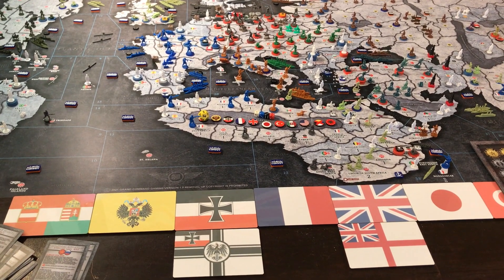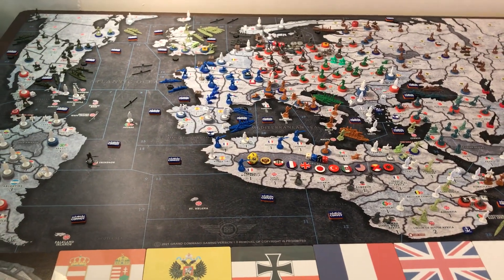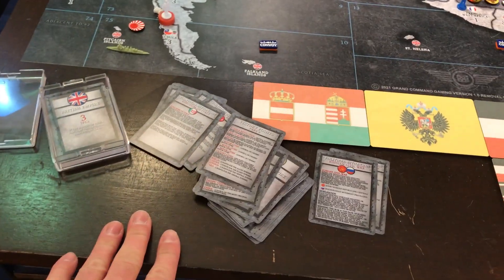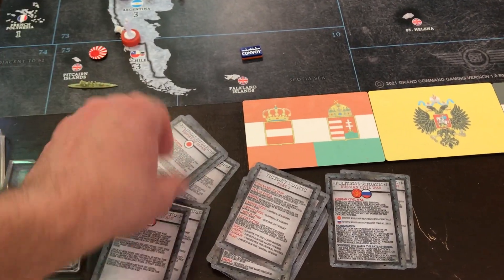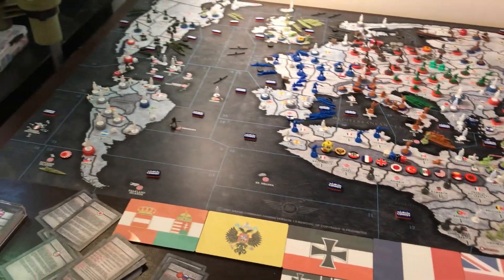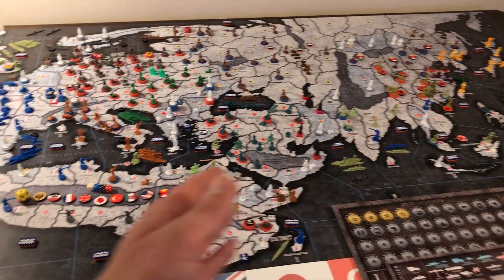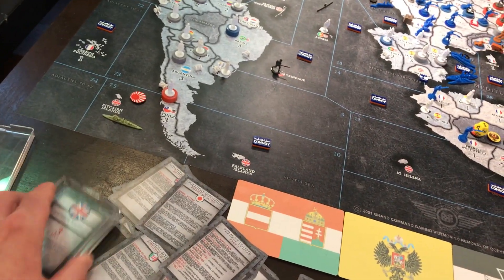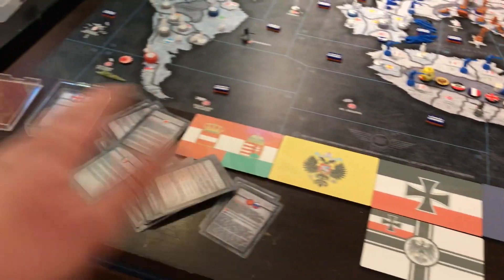Kings & Kaisers 1.5 Rulebook and Card Deck Announcement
NOTE:
We had to change an accidental duplicated question in the rulebook file's FAQ. Our google drive folder will have the updated manual file without this duplication. The link for the rulebook file l on Combat Miniatures will still have the duplicated question version until they update it.